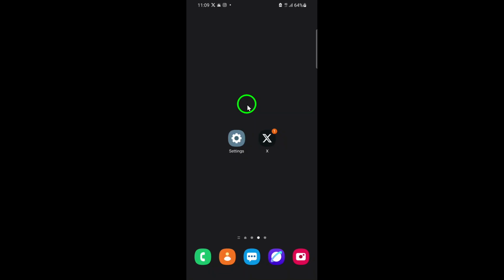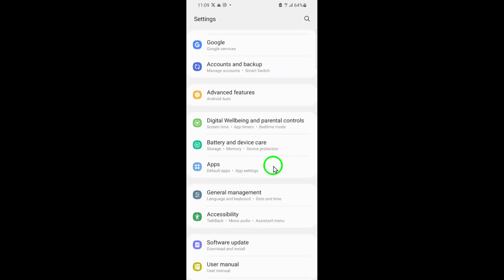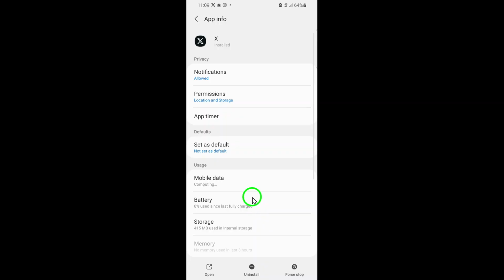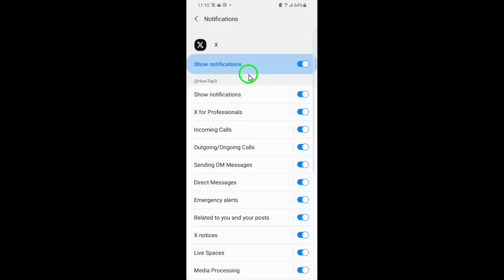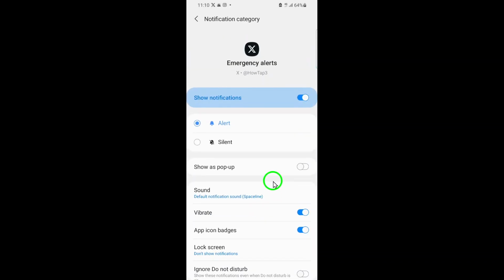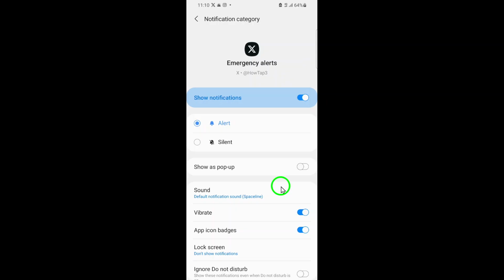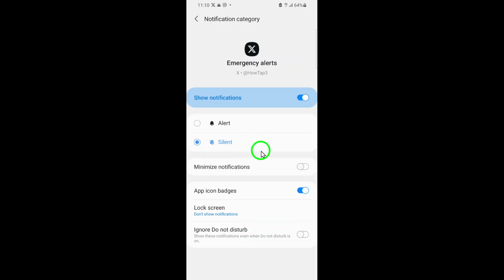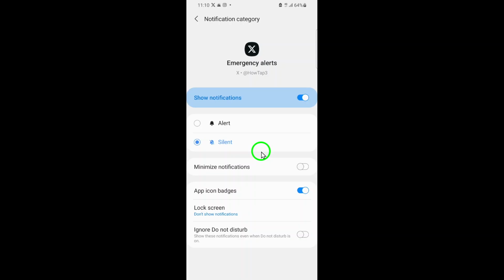How To Set Emergency Alerts To Silent On X App (Updated)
Learn how to set emergency alerts to silent on X App with this updated step-by-step guide. This quick tutorial will help you manage your notifications so you can stay informed without loud interruptions.

1. Go To Your Phone Settings

2. Tap On Apps

3. Tap On X App

4. Tap On Notifications

5. Tap On Notification Categories

6. Tap On Emergency Alerts

7. Select Silent-

Chapters:
00:00 Intro
00:12 Soultion
01:05 Outro